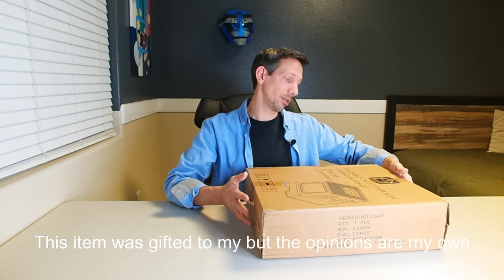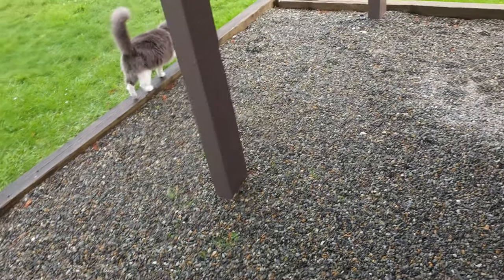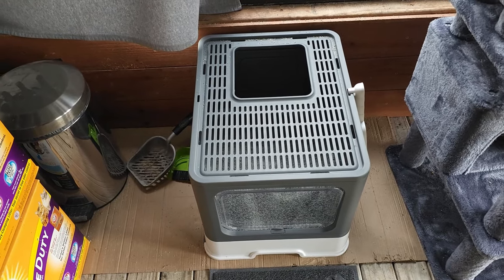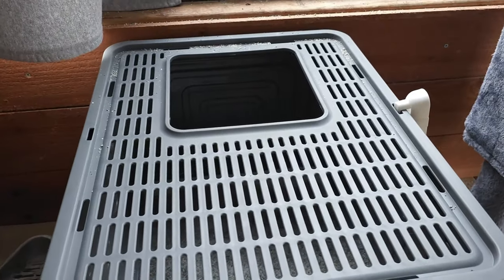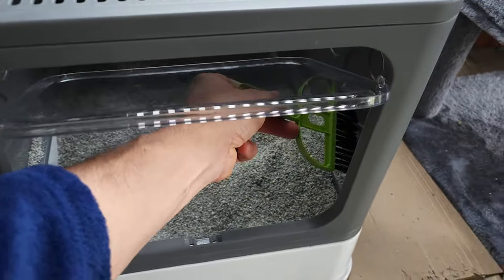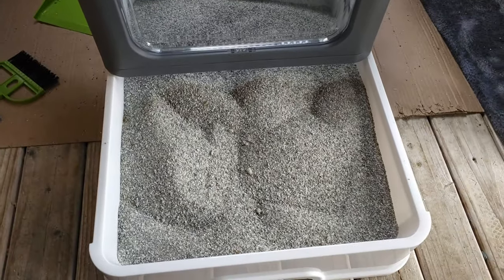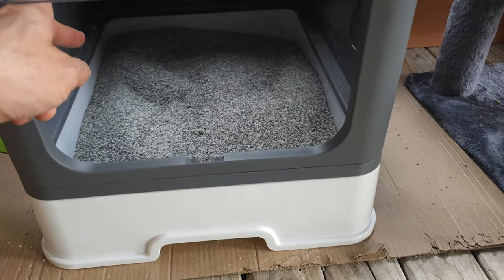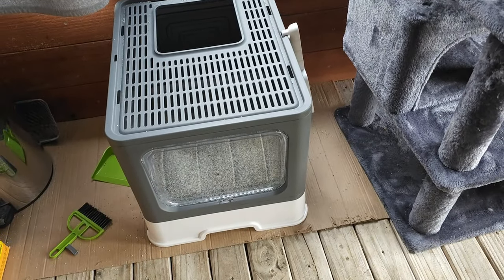Homagico Cat Litter Box unboxing , assembly and REVIEW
Homagico Cat Litter Box with Litter Mat, Foldable Extra Large Free in and Out/One-Way Liiter Box with Lid, Drawer Type Enclosed Kitty Litter Box, Odor Control Anti-Splashing Easy Cleaning Dark Grey
🐾 【𝐋𝐚𝐫𝐠𝐞𝐫 𝐒𝐩𝐚𝐜𝐞】The interior space of this cat litter box is large enough to accommodate cats of all sizes, allowing them to turn around freely when using the litter box without feeling cramped caused by insufficient space. Provide cats with a more comfortable toilet experience. The fully enclosed design not only protects the cats’ privacy, but also effectively controls odors to keep the indoor air fresh.
📤【𝐄𝐧𝐥𝐚𝐫𝐠𝐞𝐝 𝐃𝐫𝐚𝐰𝐞𝐫】Compared wit the previous litter box with lid, the tray height of the upgraded cat litter boxes has been increased to 5.3 inches, which allows the entire tray to hold up to 13L of litter. The thicker litter can provide more comfort for cats while using this cat toilet. The pull-out drawer design can easy to shovel and exchange the litter, giving pet owners a time-saving, efficient, and relaxing cleaning experience.
🐈【𝐓𝐰𝐨 𝐖𝐚𝐲𝐬 𝐈𝐧 & 𝐎𝐮𝐭】By adjusting the snap, you can customize the way your cats enter and exit the litter boxes, which can meet the needs of cats with different personalities and physical conditions. When using a swing door, cats can freely come and go, making it convenient for kittens, short legged cats, elderly cats, and overweight cats to use this kitty litter box to protect their joints. When using a one-way door, cats can only enter from the front door and exit from the top. The large-area sand trap pedal can effectively trap the litter on the cat's paws and prevent litter from scattering everywhere.
💦🚫【𝐍𝐨 𝐋𝐞𝐚𝐤𝐚𝐠𝐞】The Upgraded enclosed cat litter box adopts a complete board as the box body, even if the cat urinates in the box, the urine will flow back into the tray along the cat box body. The base connection adopts a fully-coverage design, which effectively prevents urine leakage and litter from clogging the gaps.
🧤【𝐄𝐚𝐬𝐲 𝐂𝐥𝐞𝐚𝐧𝐢𝐧𝐠】This closed litter box also comes with a cat litter mat, a broom set, 2 in 1 litter scoop and two pack of litter bags, which makes cleaning more convenient and efficient for pet owners. ETPC Etpcepictimepasschannel EPTC EPIC TIME PASS CHANNEL